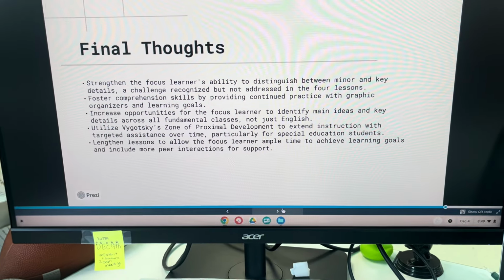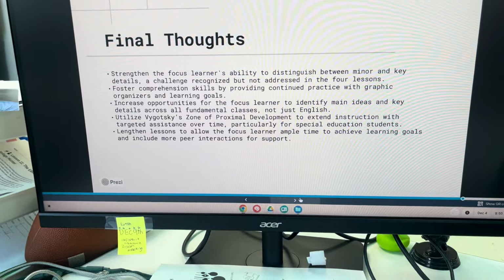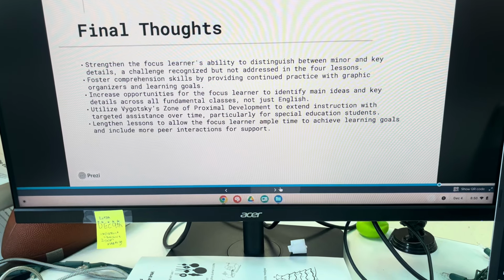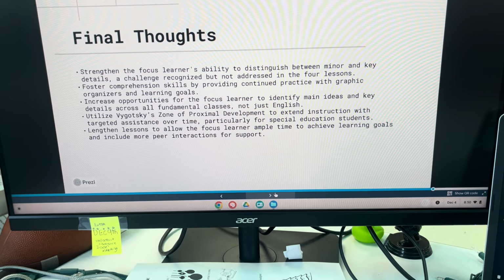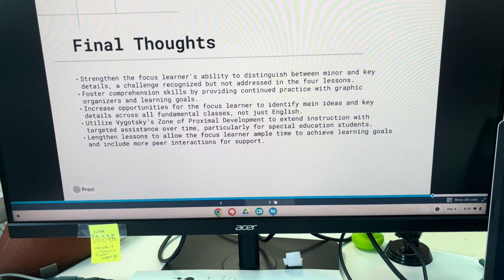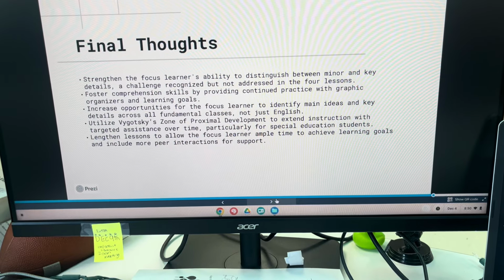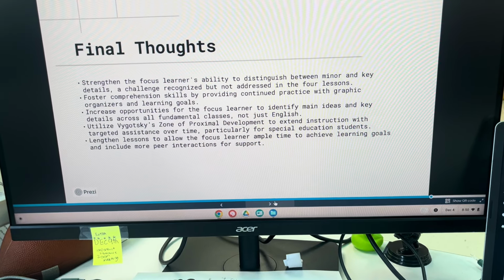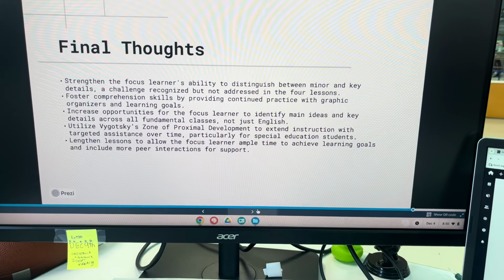Prezi presentation on EdTPA